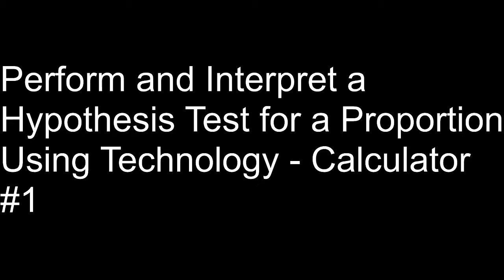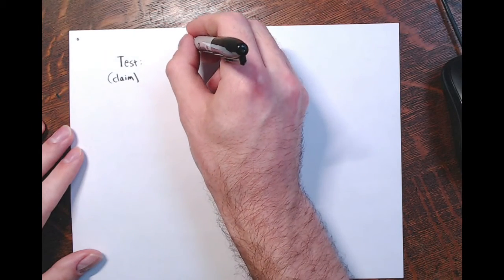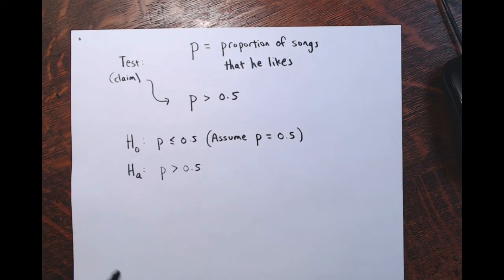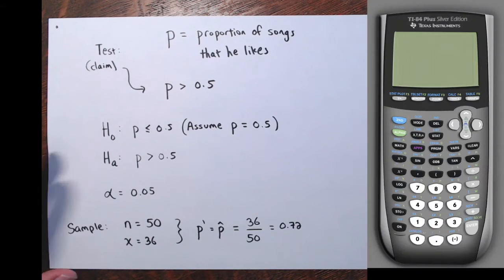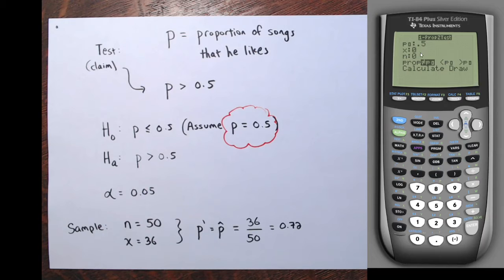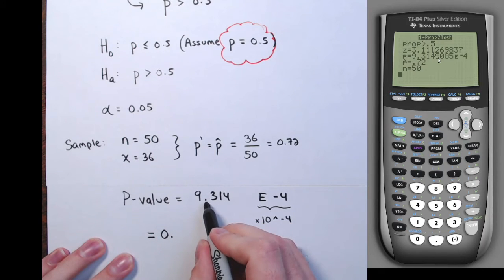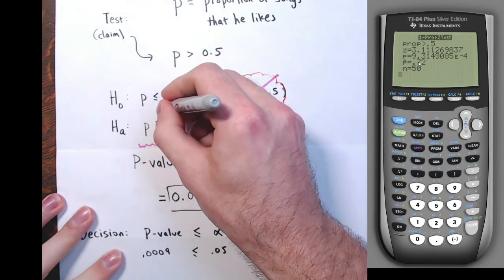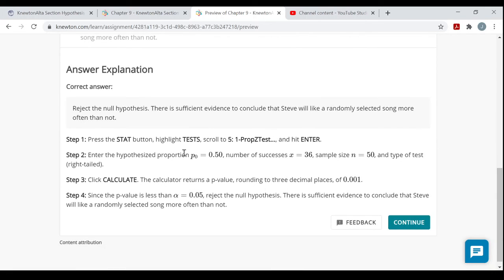Perform and interpret a hypothesis test for a proportion using Technology - Calculator #1